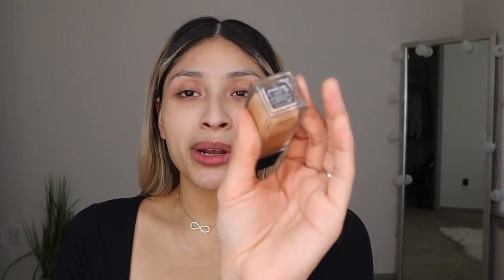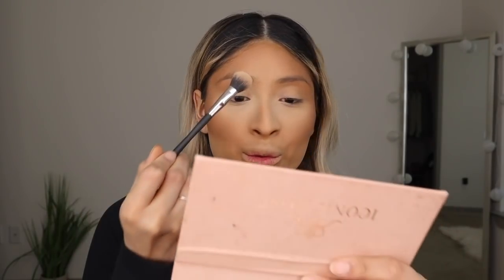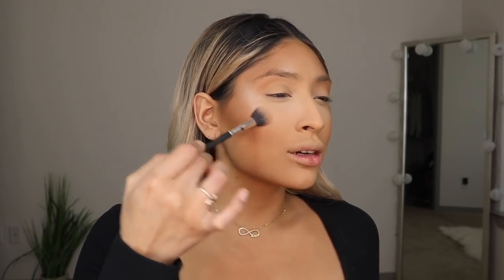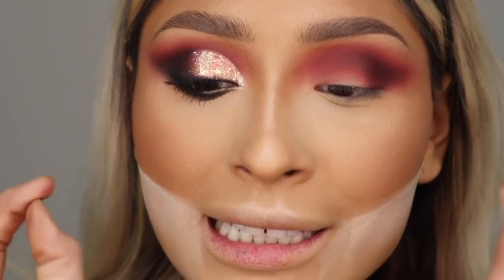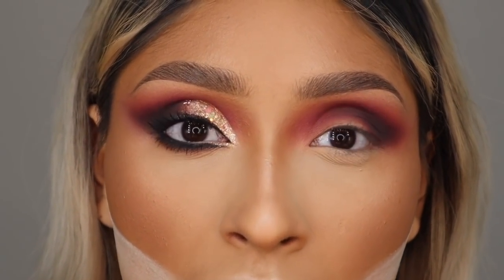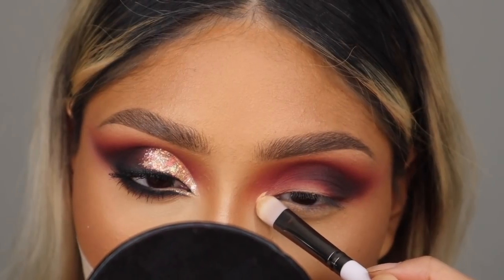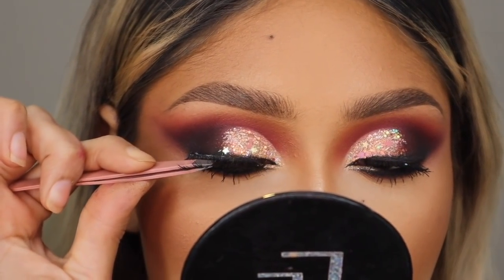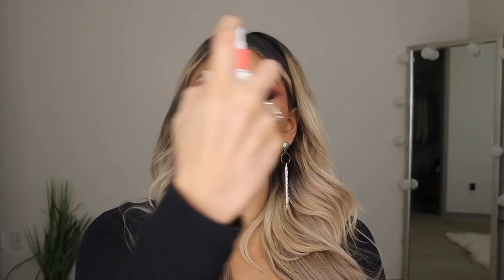NYE MAKEUP TUTORIAL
Hi babes welcome back!

PRODUCTS MENTIONED:
- Glam Glow Moisturizer
- MAC Studio fix foundation:
- NARS radiant long-wear foundation:
- Toofaced Multi sculpting concealer:
- Laura Mercier Translucent and Honey Powder:
- NARS Casino Bronzer:
- Colourpop Palatial Blush:
- Colourpop Ornate Palette:
- Colourpop Wine and Only Palette:
- 50 shades of roses palette:
- Ambreesh Draw the Line:
- Golden Paradise glitter
- Jboss queen glitter:
- Sohl Lashes in The Diva:
- NYX Lipliner in Nutmeg-
- TooFaced Cool Girl
- DOC Sand